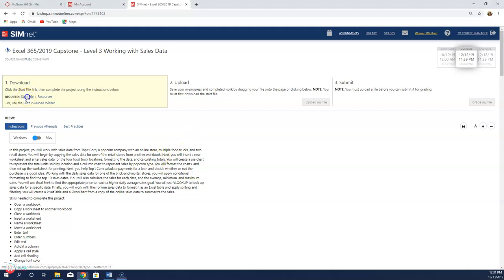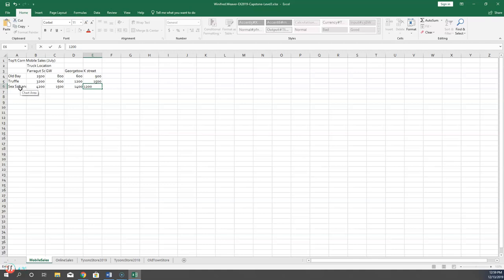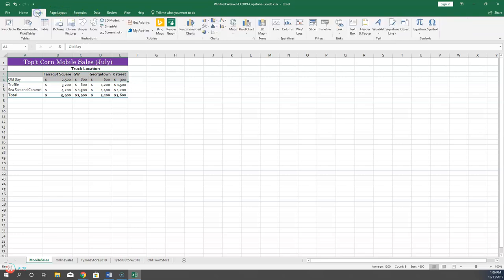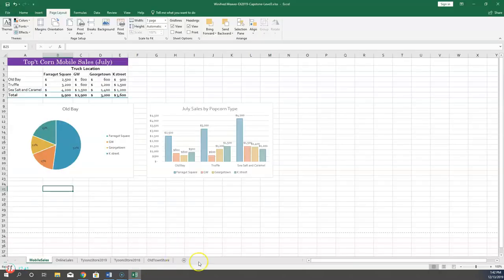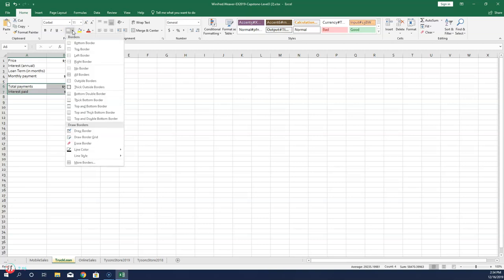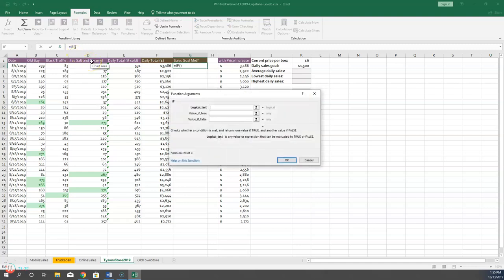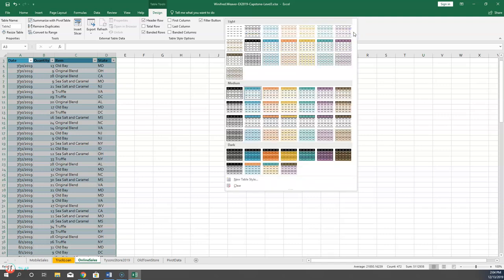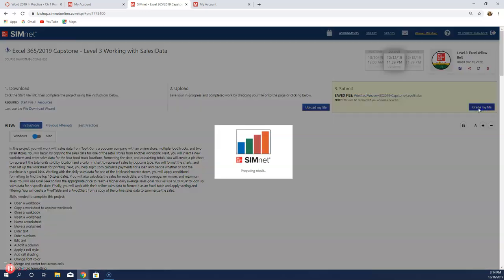Excel 365/2019 Working with Sales Data